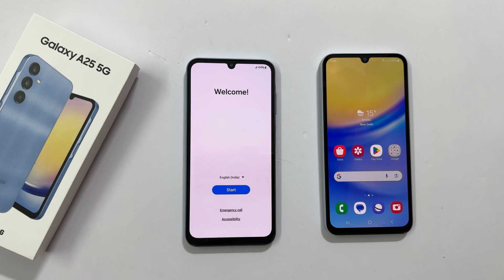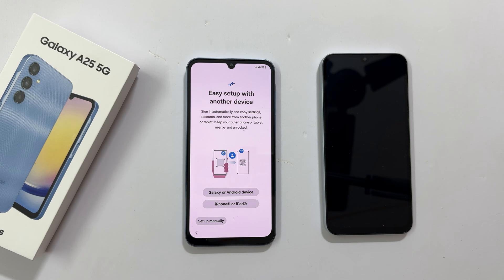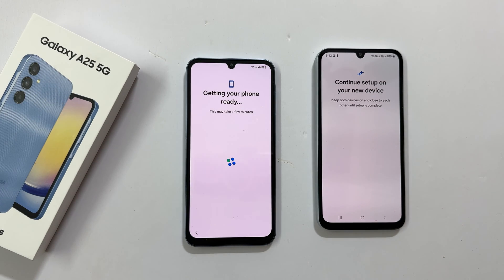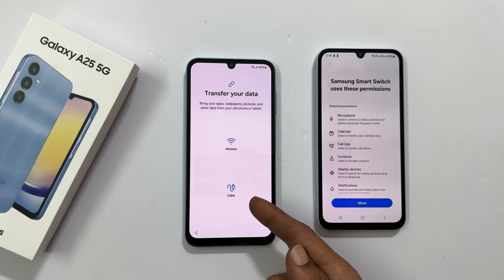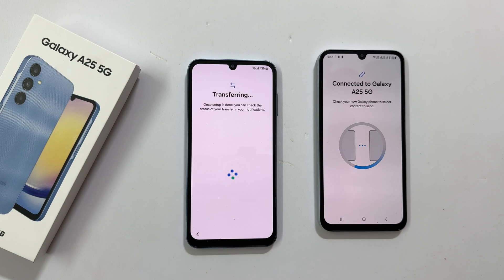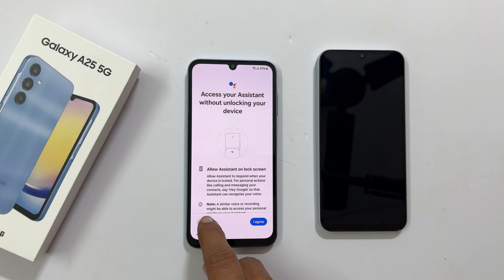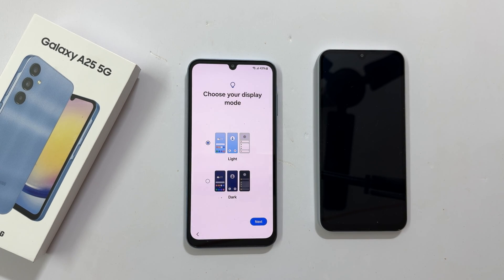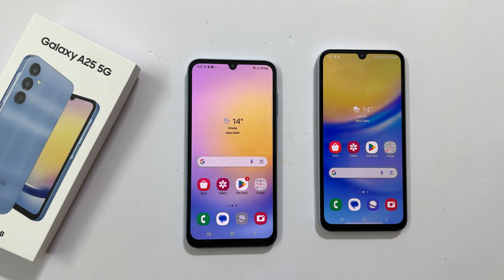Samsung Galaxy A25 5G: How to setup and transfer data from old phone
Video on how to setup Samsung Galaxy A25 5G for the first time, using your old Samsung Galaxy phone.